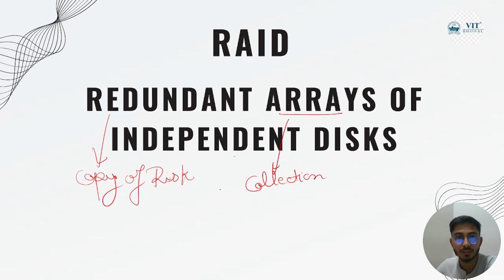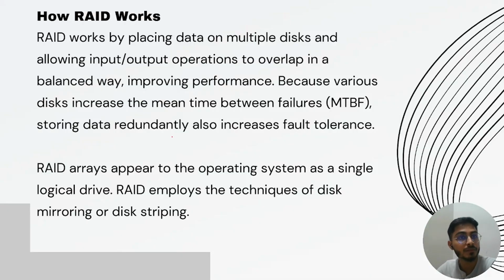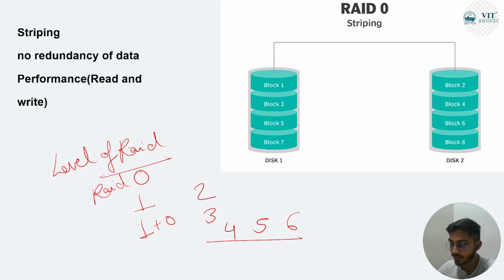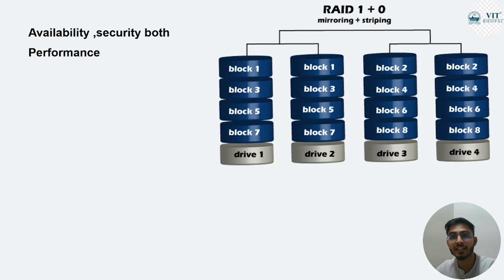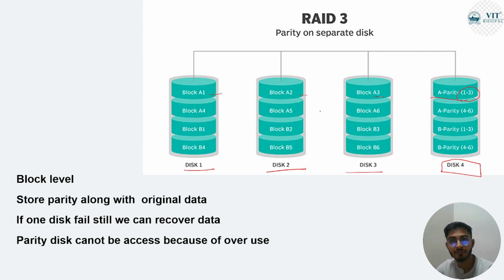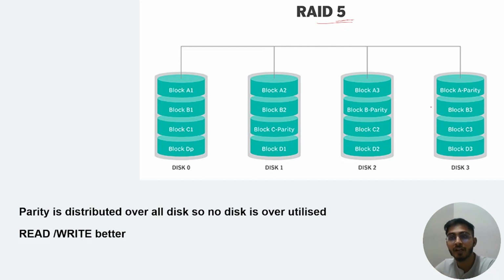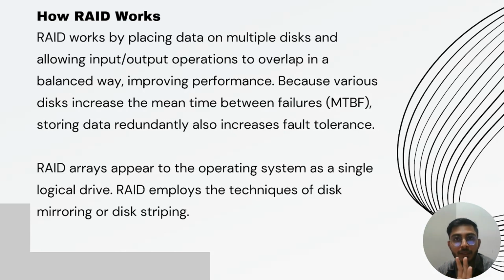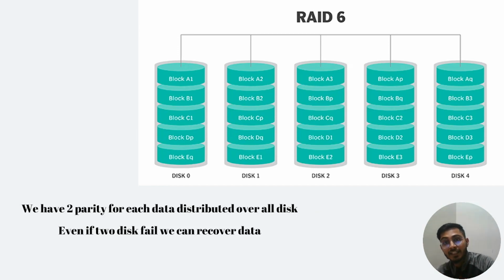Raid Structure in Operating system | Kesri